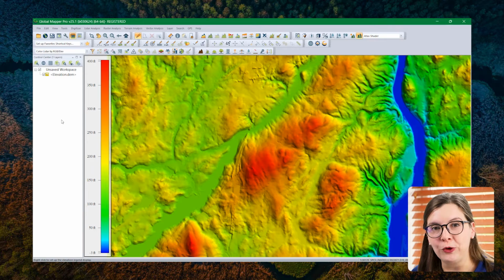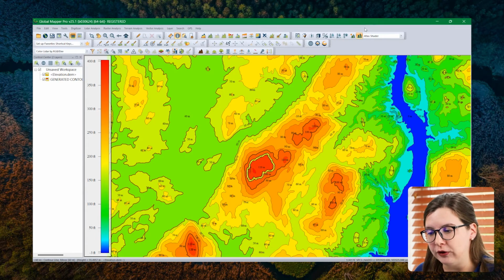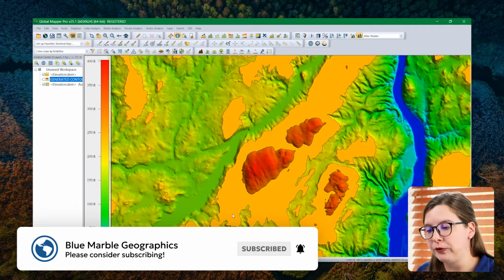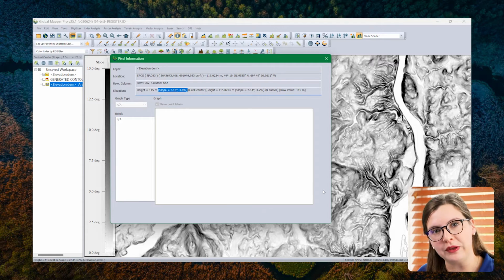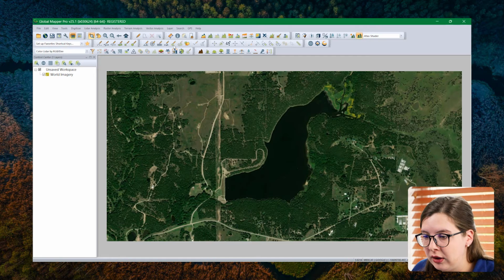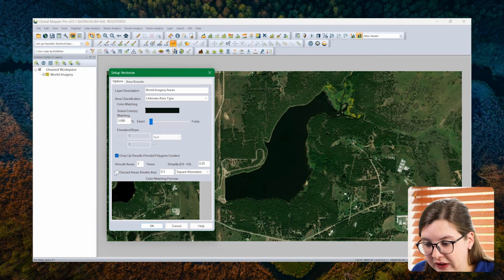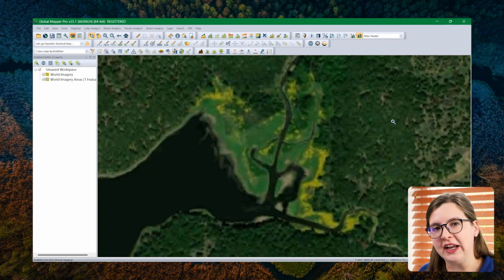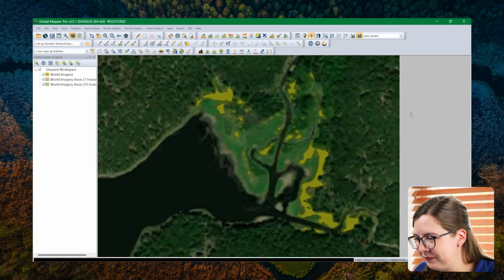How To Convert Imagery/Terrain Rasters into Vector Data | Ask The Experts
In this Ask The Experts, we answer the question: How do I convert imagery/terrain rasters into vector data in Global Mapper?

Timestamps:
00:00 - Introduction
00:08 - How to convert imagery/terrain rasters into vector data in Global Mapper
00:29 - Creating Area Features from Elevation
01:21 - Feature Info Tool
01:31 - Vectorized Raster Tool
02:35 - Extract Slope Features
03:56 - Imagery Layer
05:31 - Image Swipe Tool
06:05 - Image Variability Layer
06:45 - Area Bounds Tab
07:16 - Outro
07:23 - Contact Us!